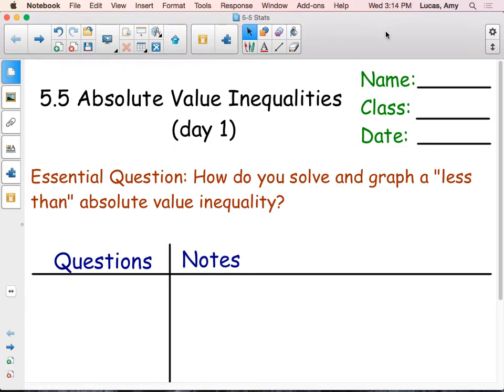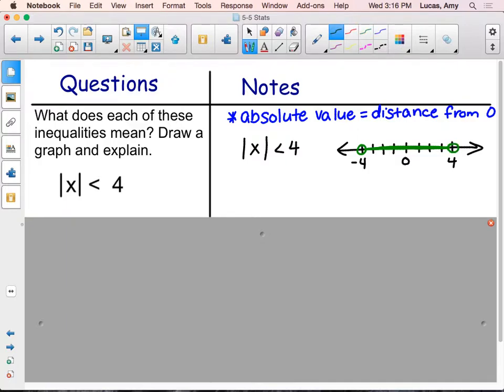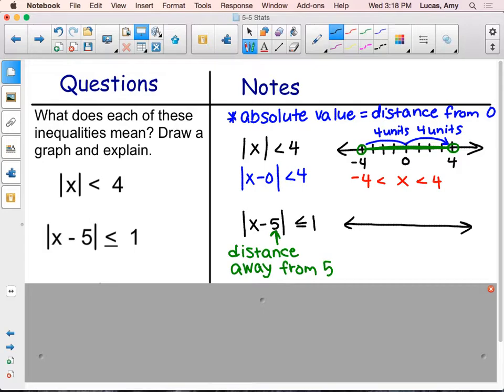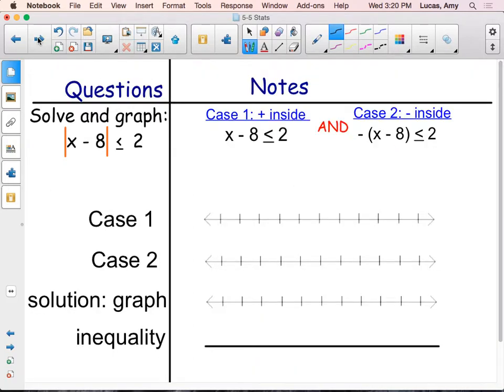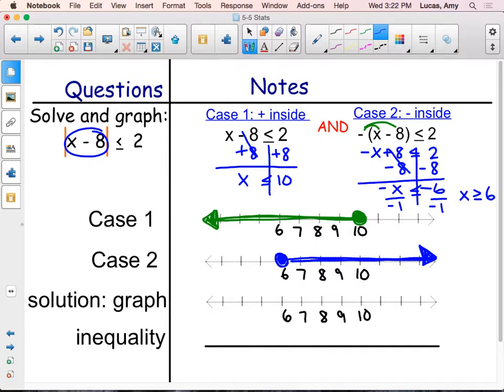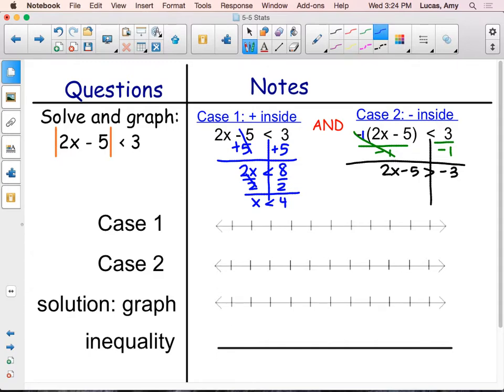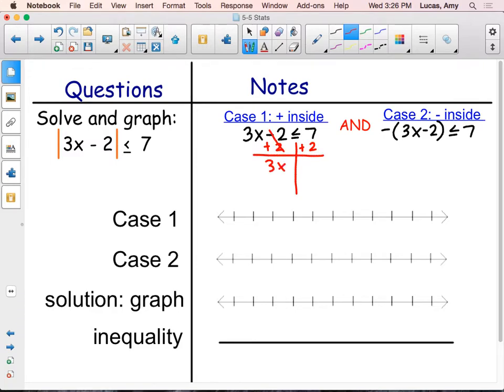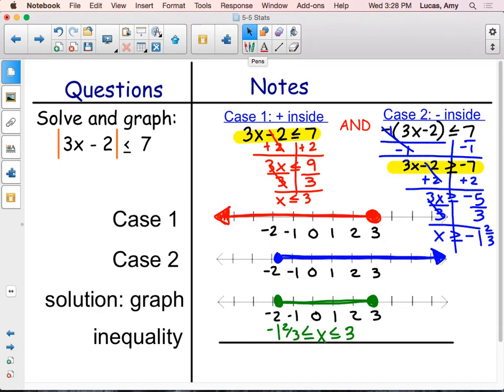5-5 Stats Day 1